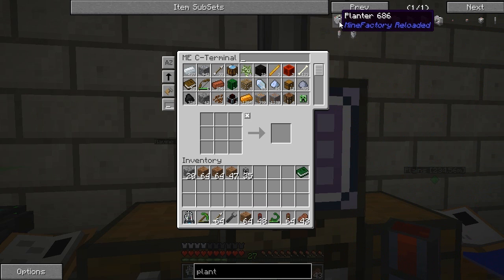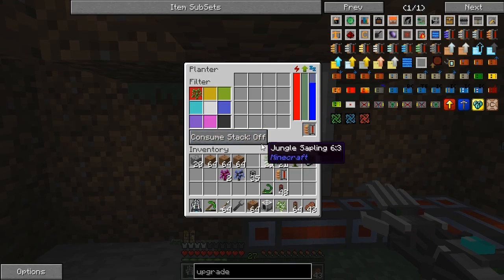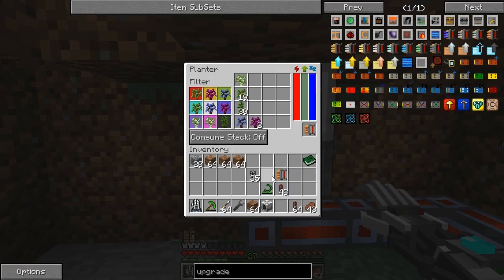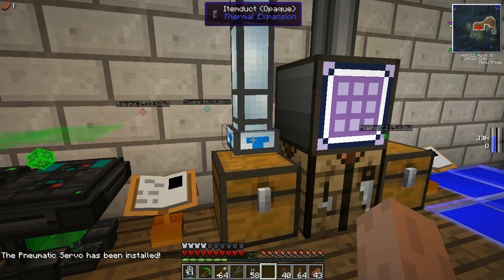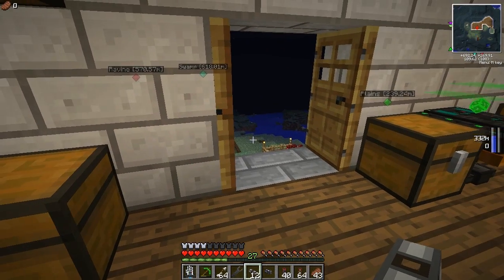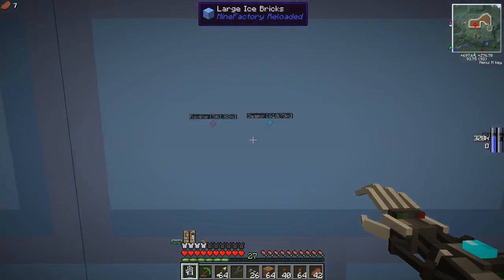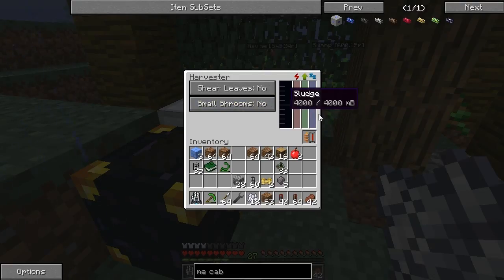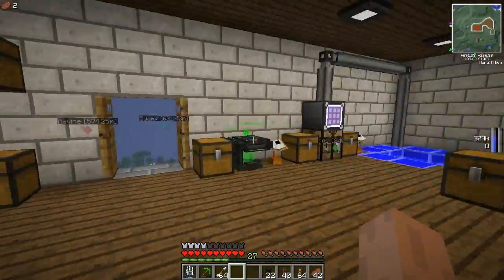Let's Play Tekkit Main S02E28 - Auto Tree Farm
We continue to wait for the quarry to finish supplying the resources we need so I continue to automate resource gathering by building an automatic tree farm. There are a few teething problems but it is soon up and running!